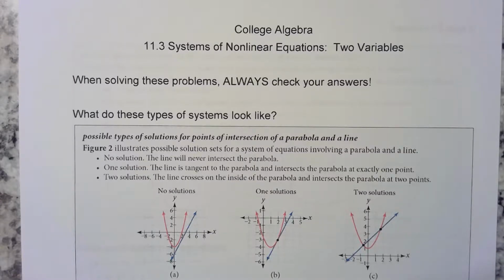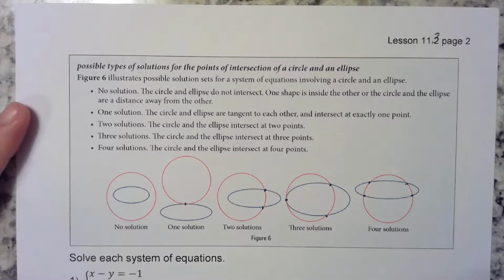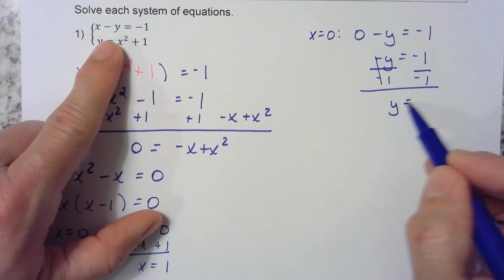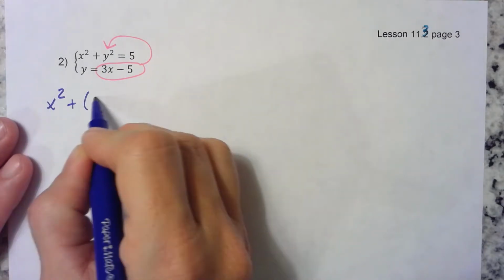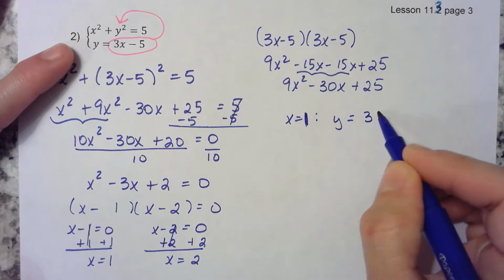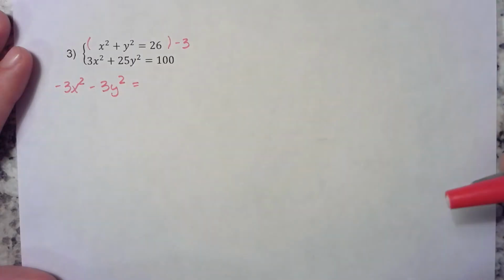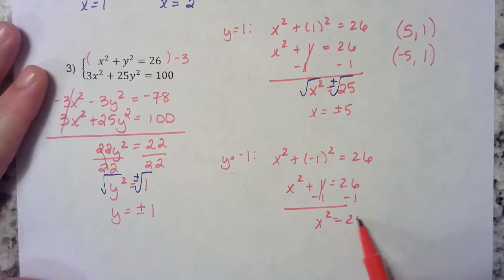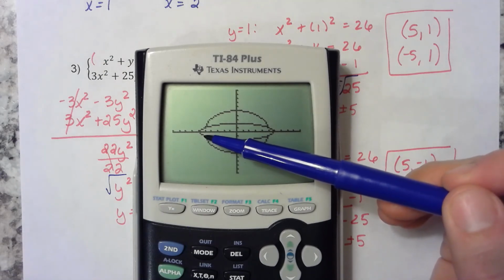11 3 Systems of Nonlinear Equations